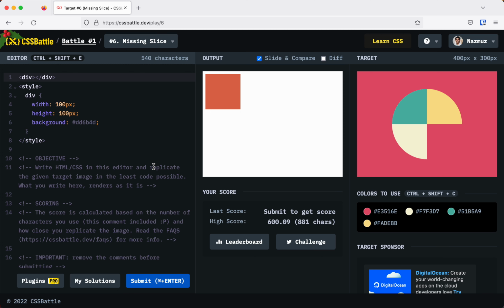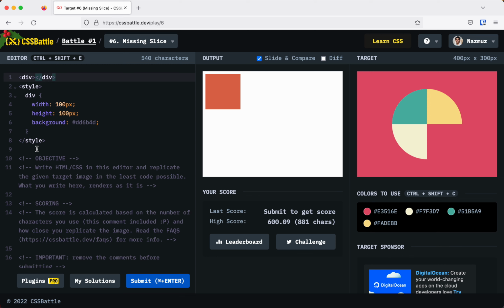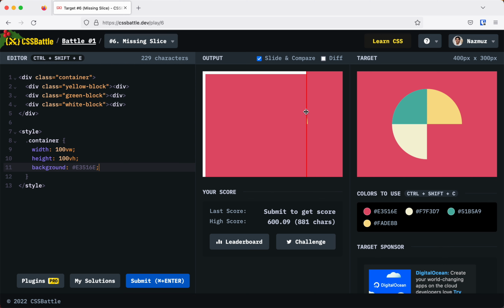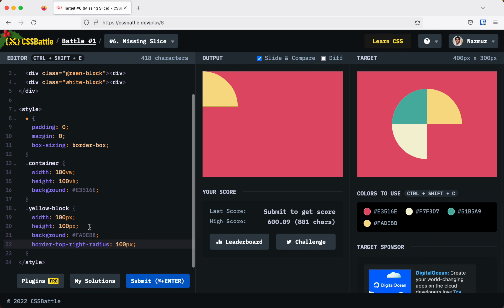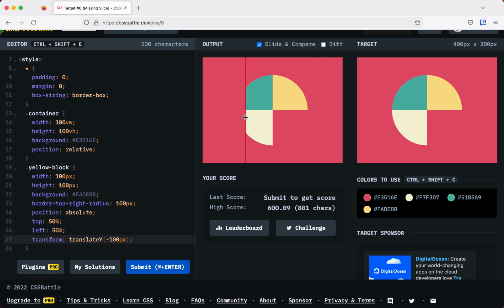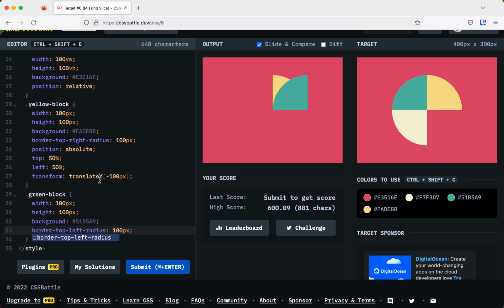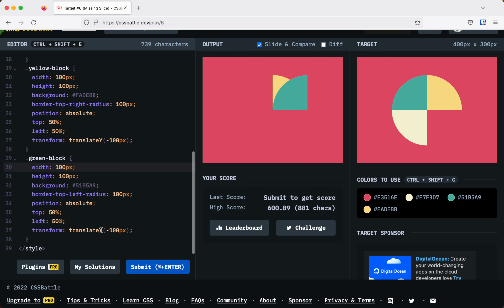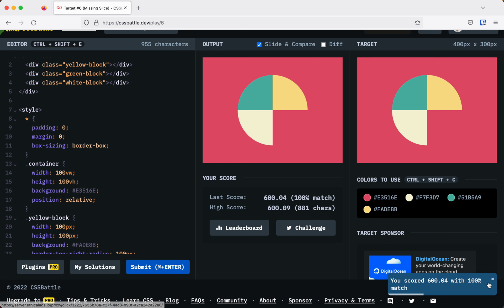CSSBattle | #6 Missing Slice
CSSBattle Challenge - Target #6 Missing Slice
Learn how I dive into my solution for implementing CSSBattle Missing Slice  challenge.